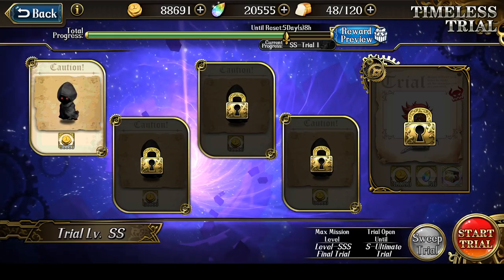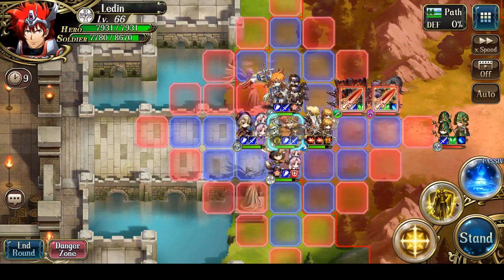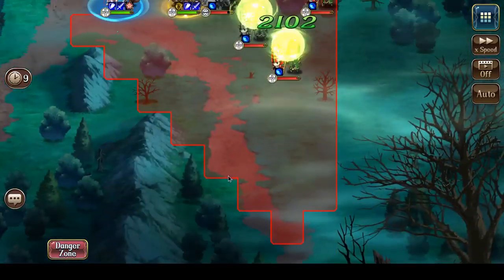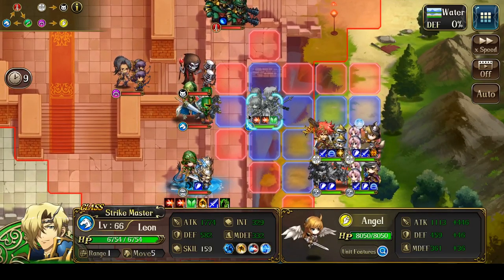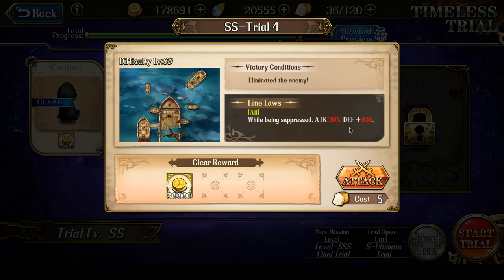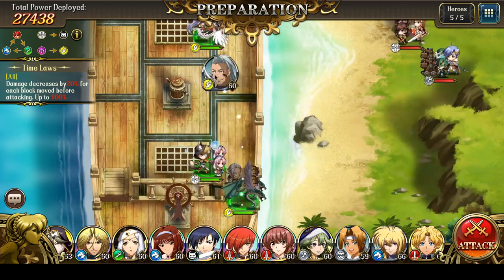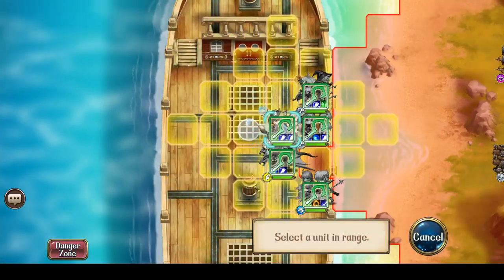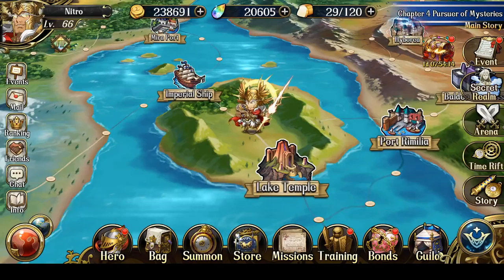Langrisser M - Timeless Trials, All SS Trials, 2020-01-27 to 2020-02-02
Nothing to say, except that the Ultimate Trial is Lester friendly!  I should have killed Chris first, then Ledin 2nd.
Trial 2: 5:55
Trial 3: 10:54
Trial 4: 17:34
Ultimate Trial: 21:26